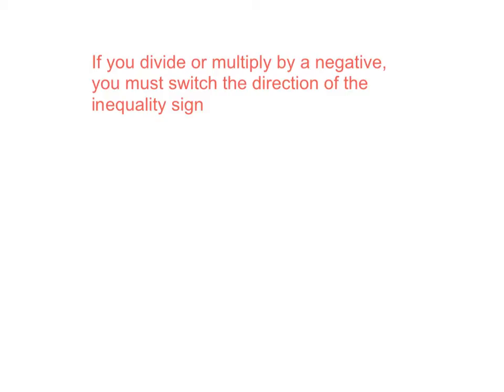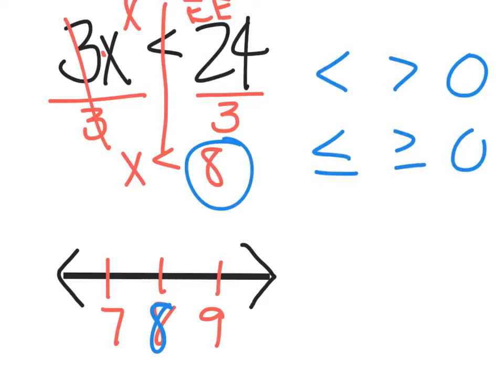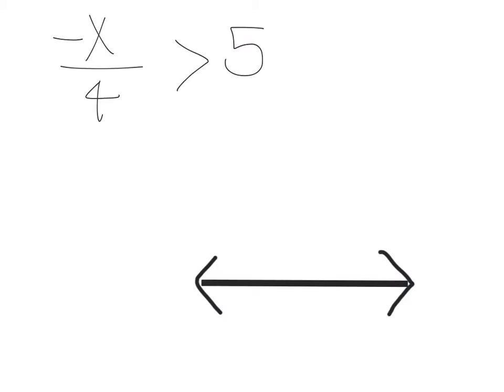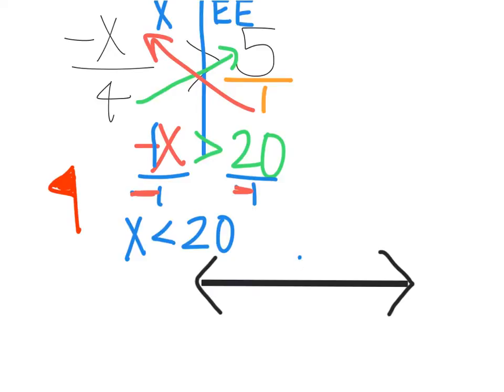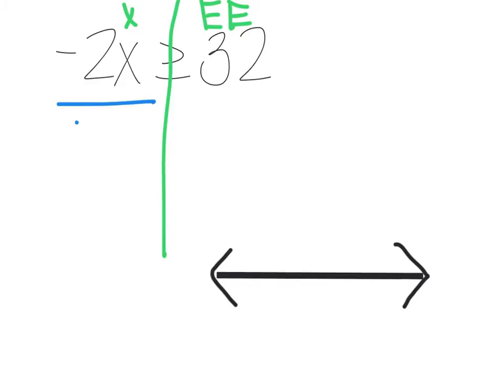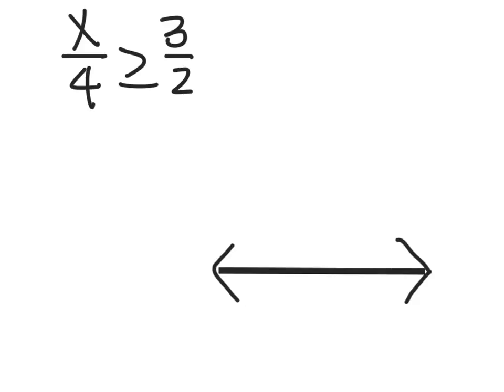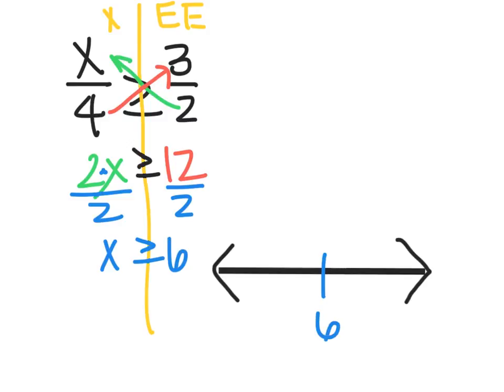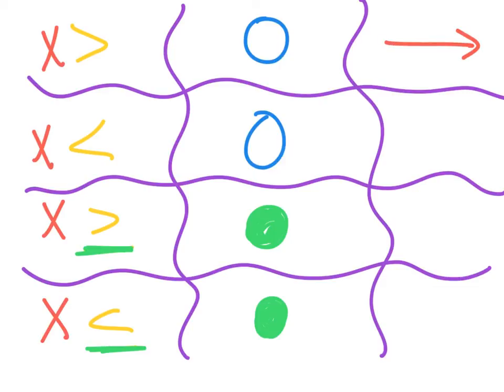2.2 and 2.3 Solving inequalities